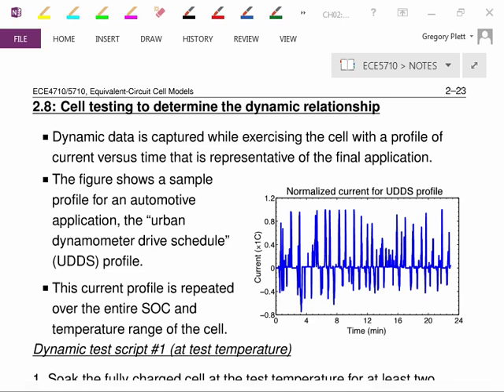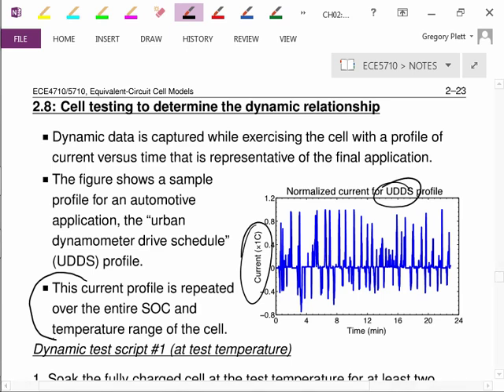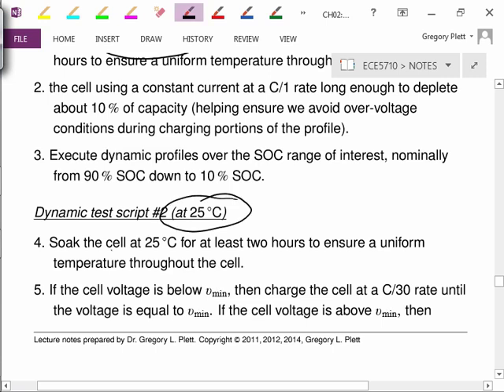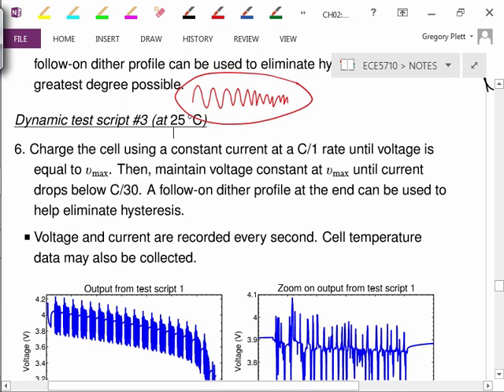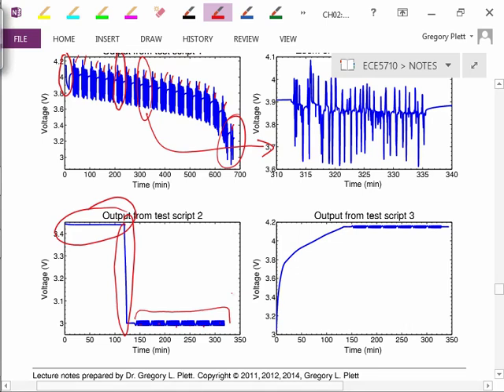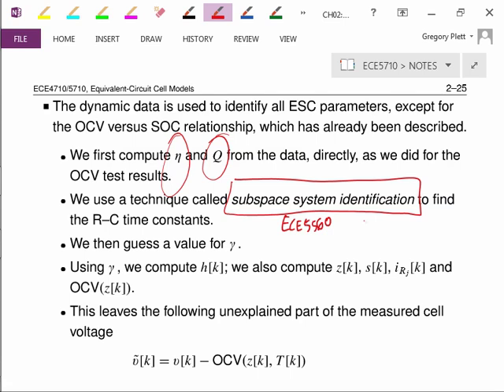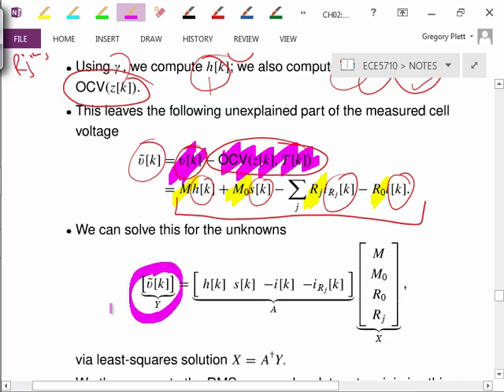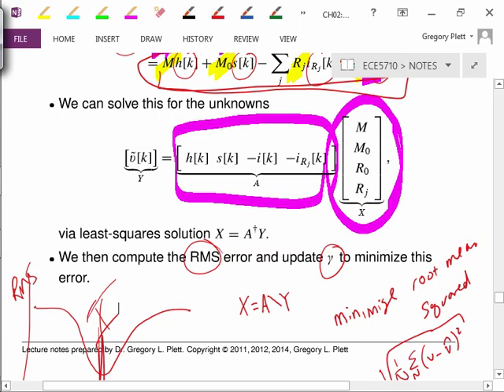ECE5710 Topic 2 8